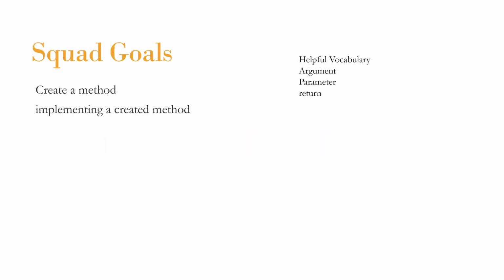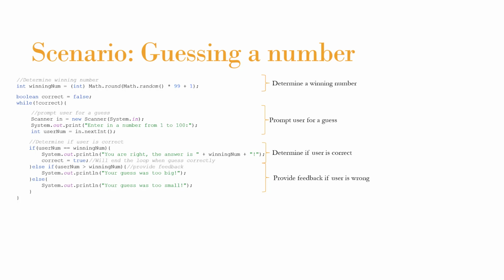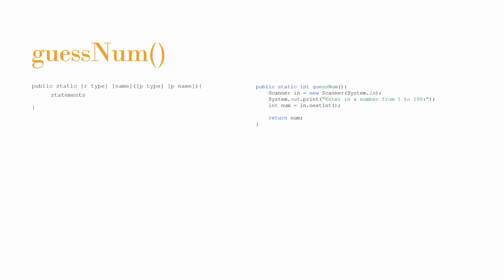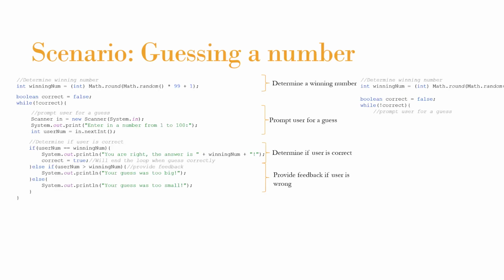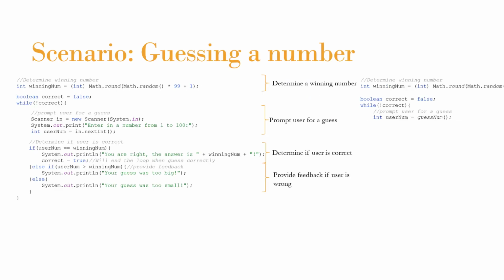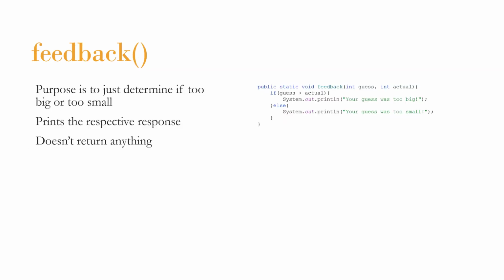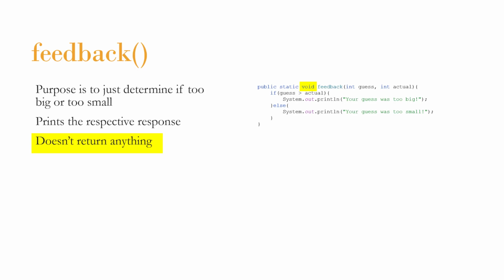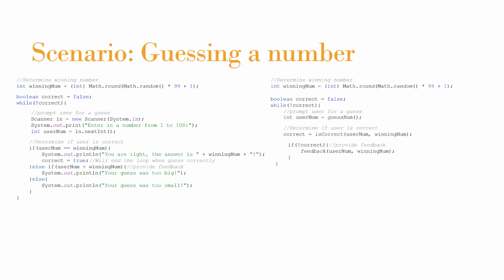Lecture 9.1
Introduce methods by walking through an example.
The Thumbnail background is a modified photograph by Christian Perner found